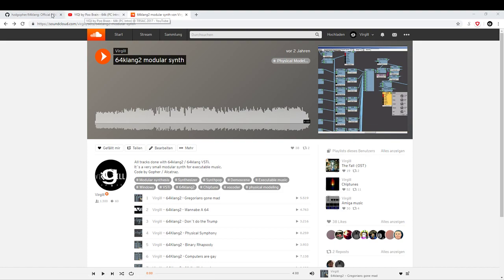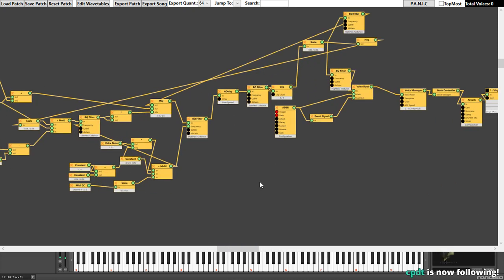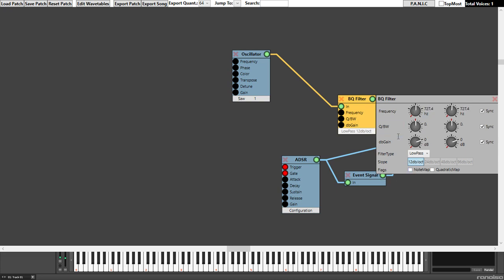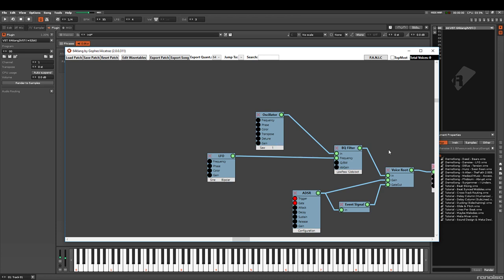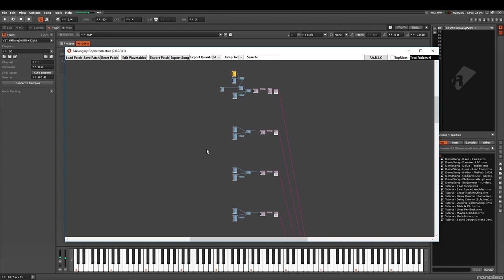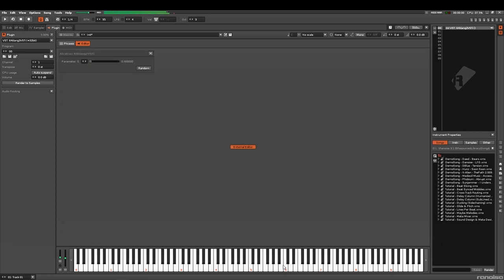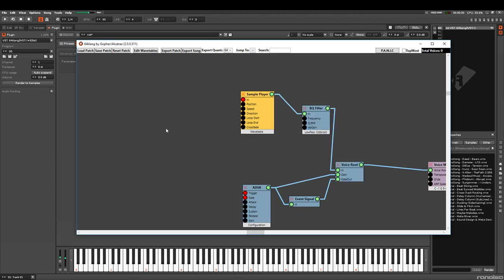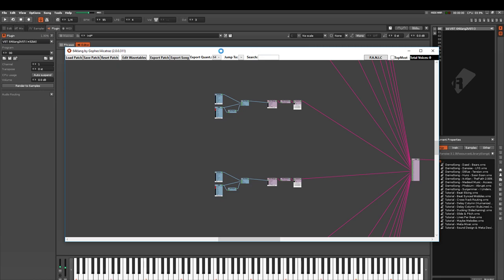64klang overview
Imported from Twitch.tv